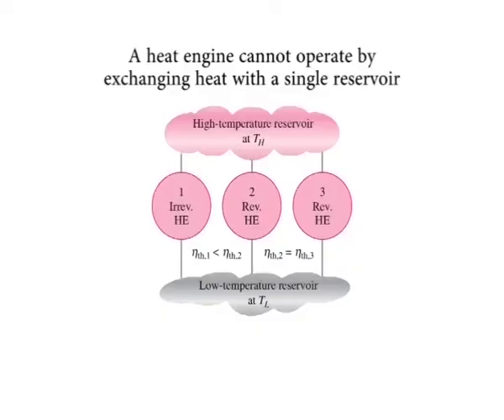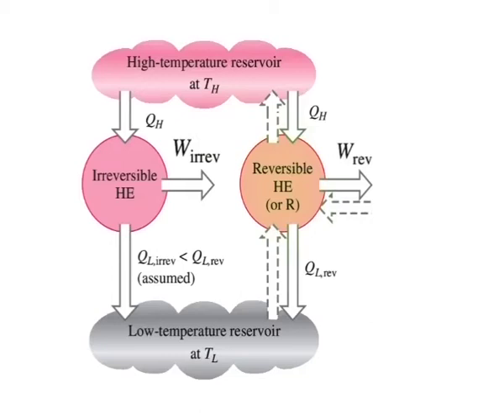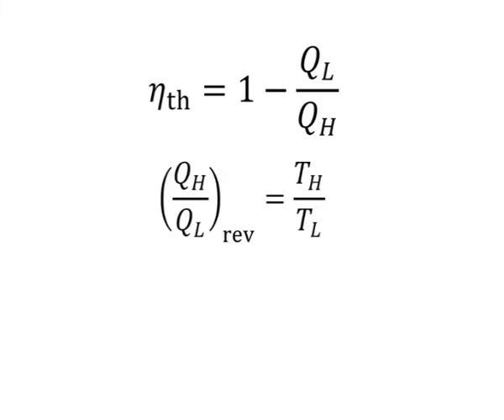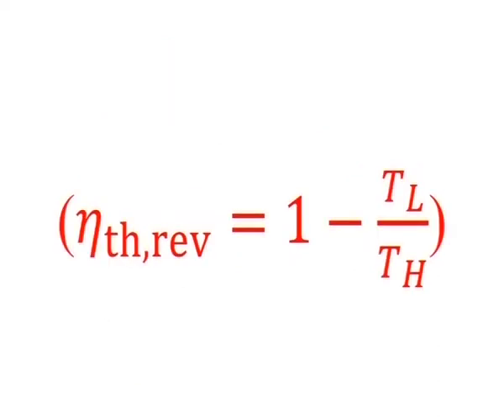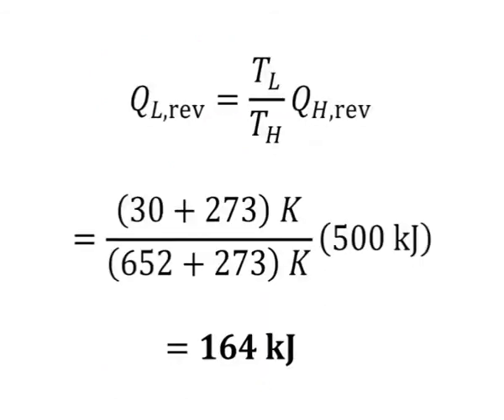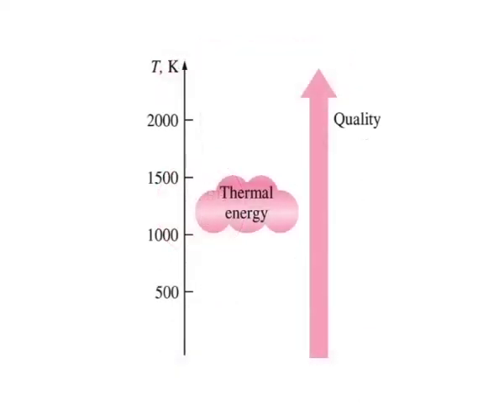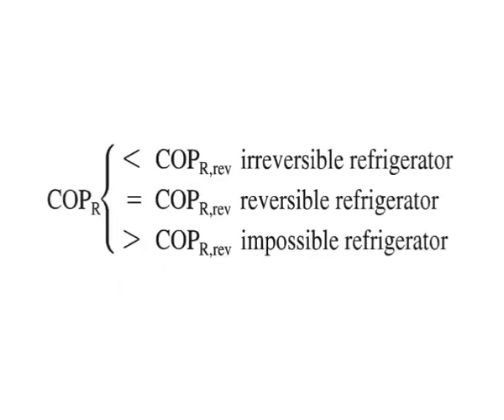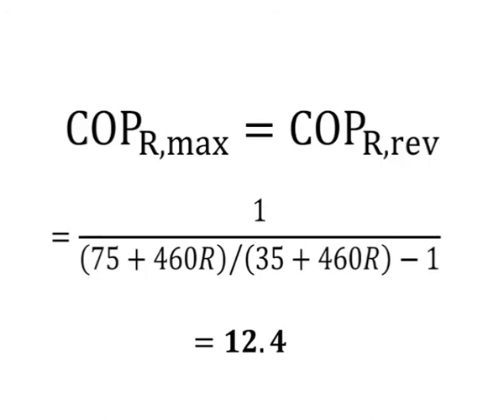Thermal Physics - Carnot Heat Engine